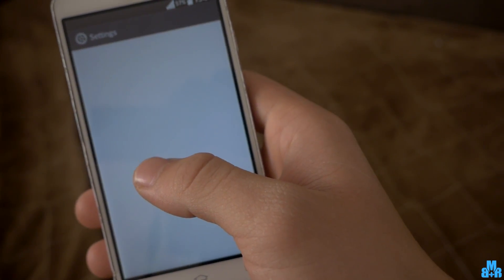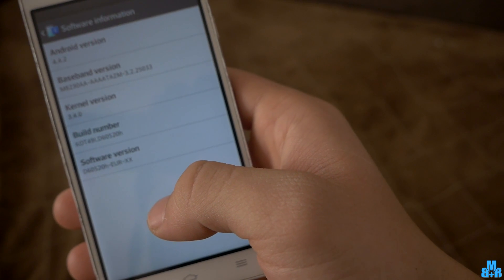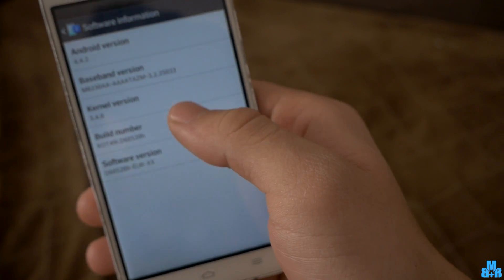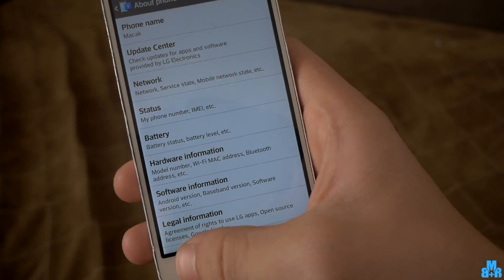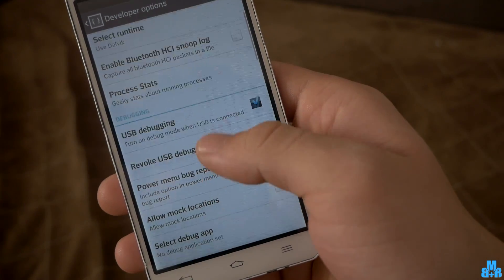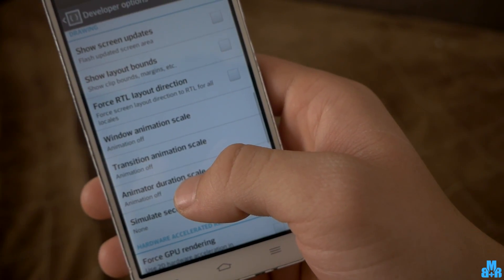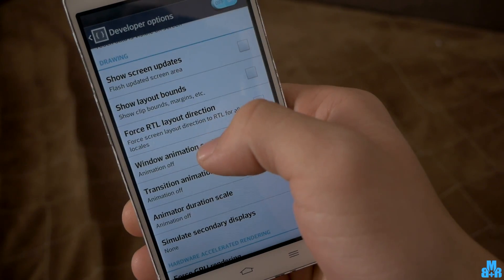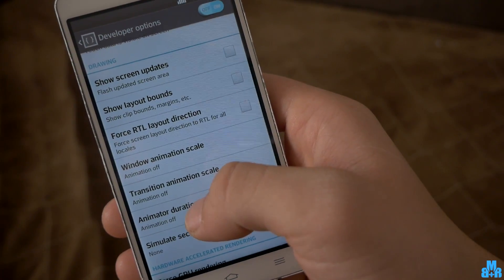How to Enable Developer Mode and Turn Off Animations [Android]